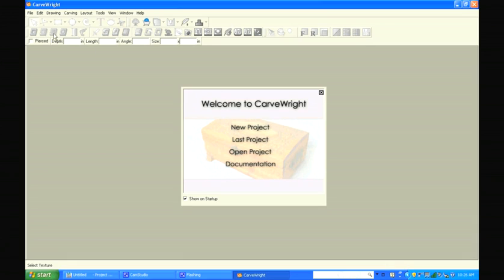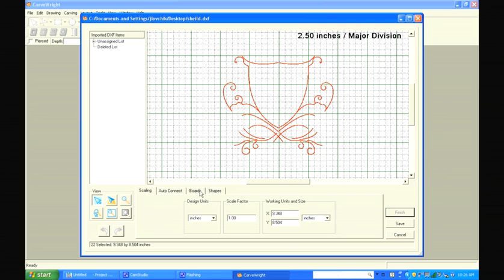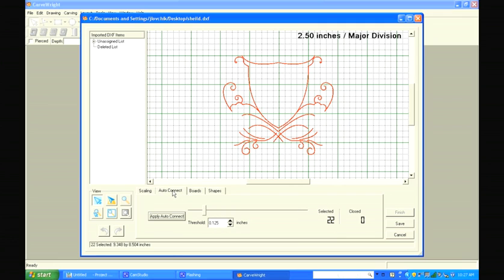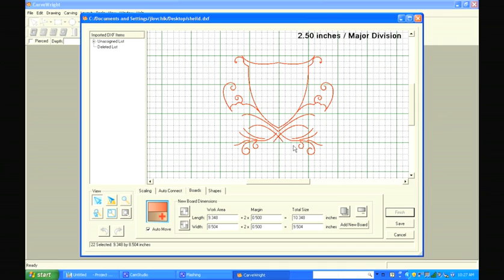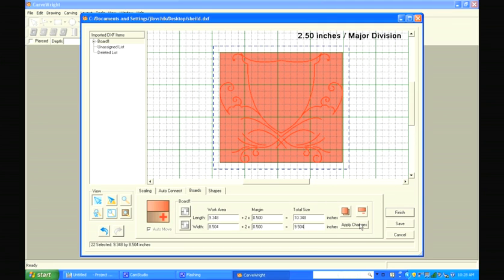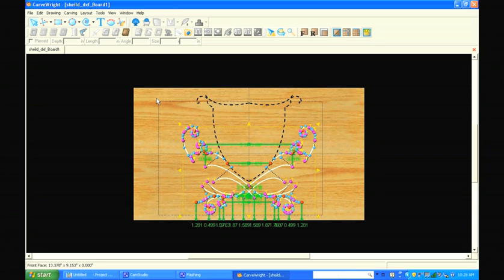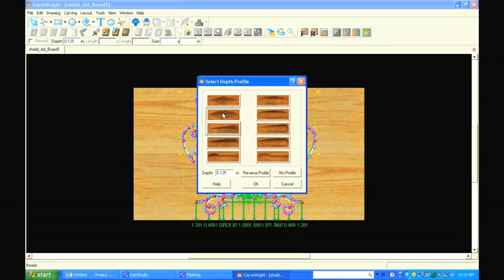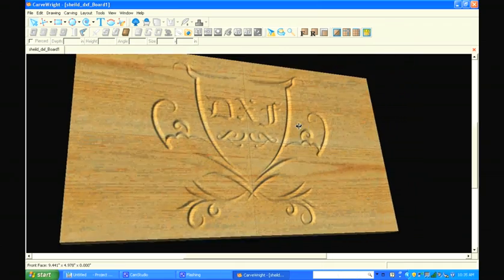CarveWright DXF Layout Tutorial #1: Importing a Line Drawing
DXF Layout allows the import of vector line graphics in a DXF format. This video demonstrates the basics of importing vector line art.